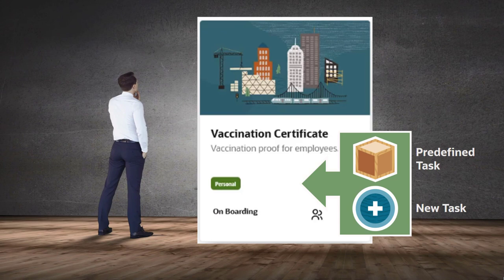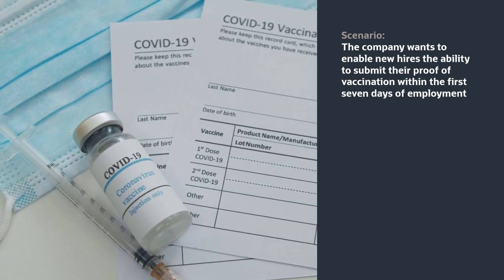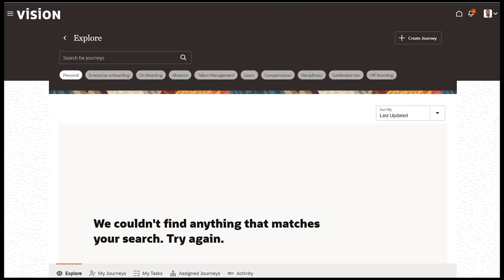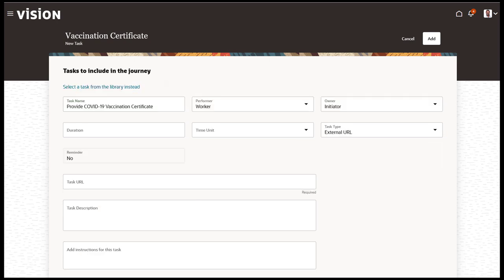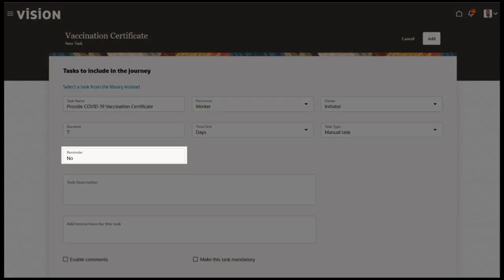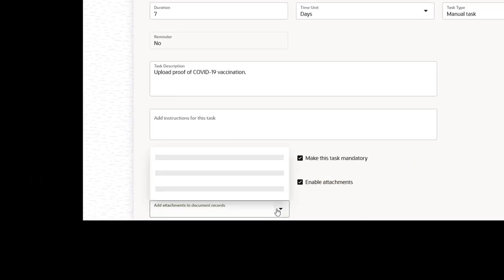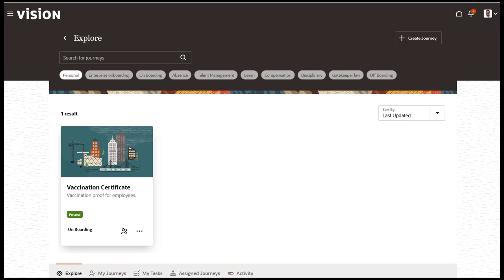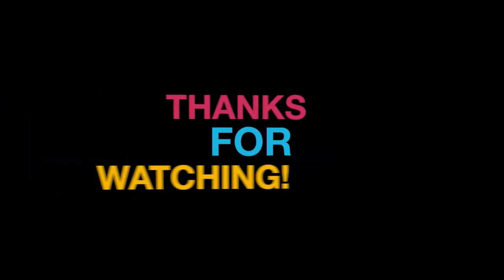Journeys | How do I create a task in Journeys?